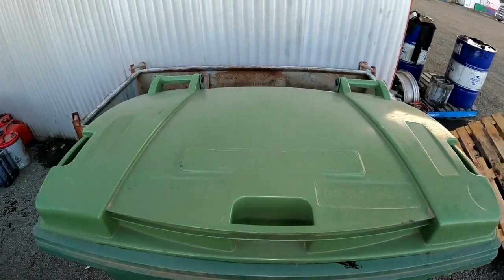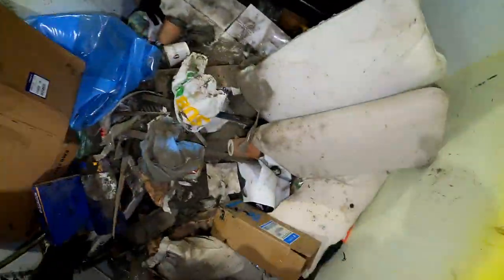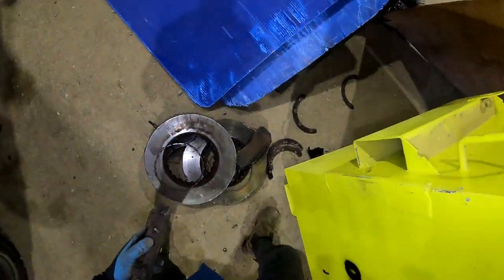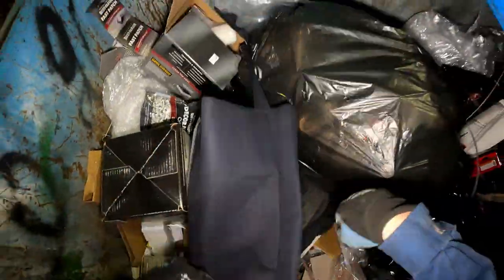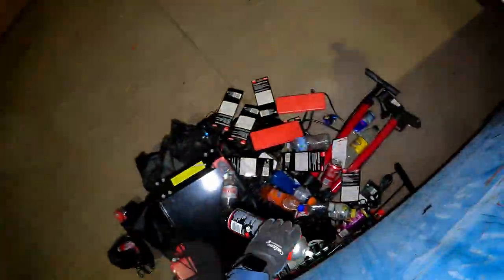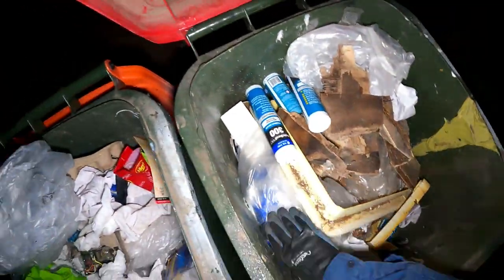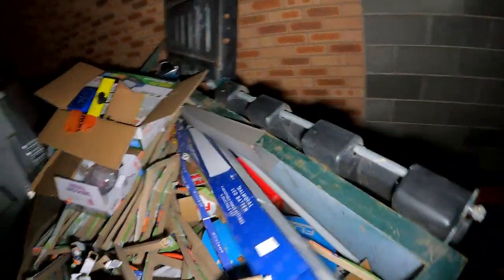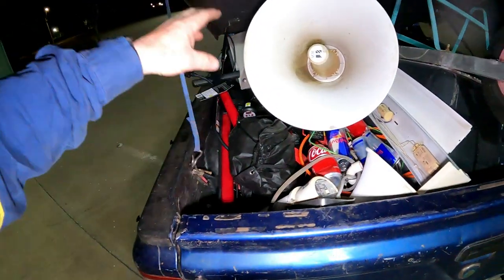Dumpster Diving Batteries And All